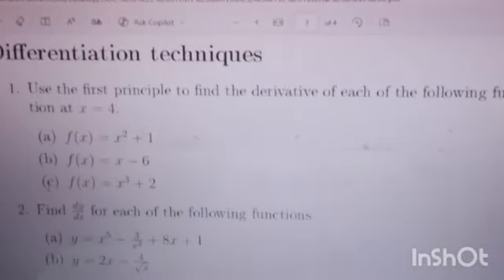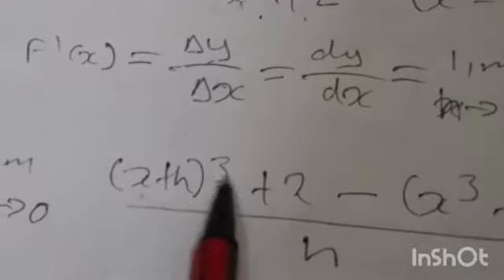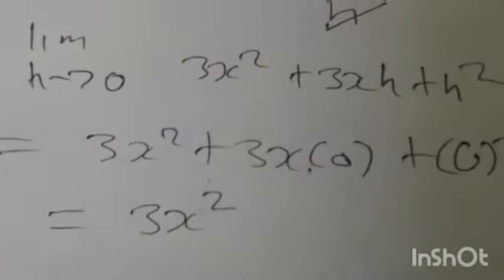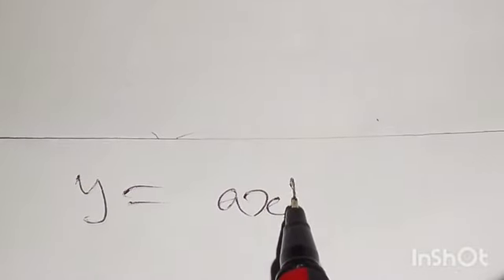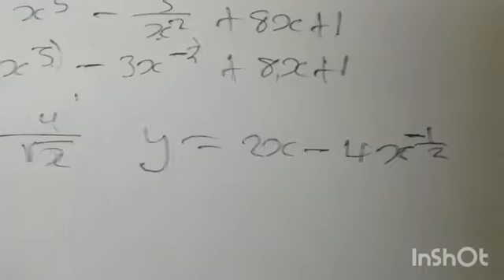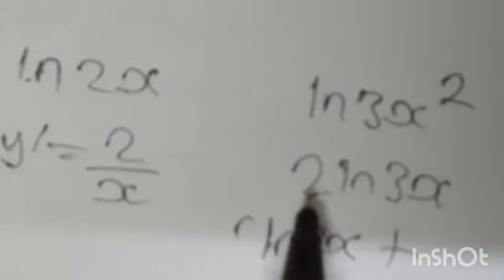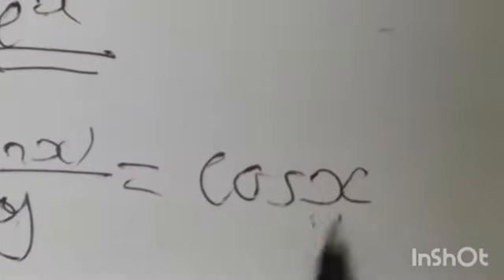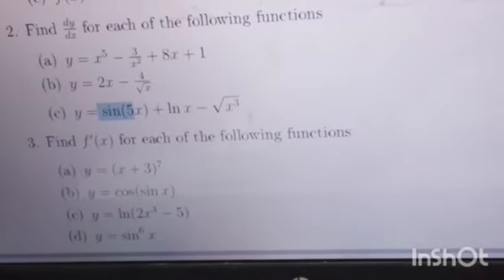DIFFERENTIATION TECHNIQUES TUTORIAL SHEET QUESTIONS